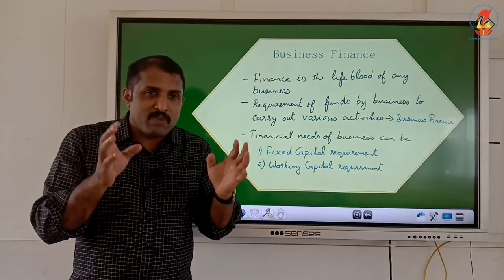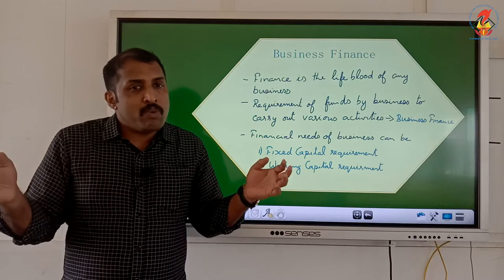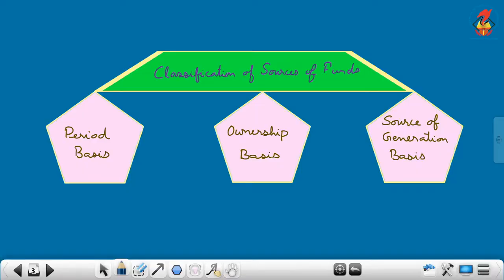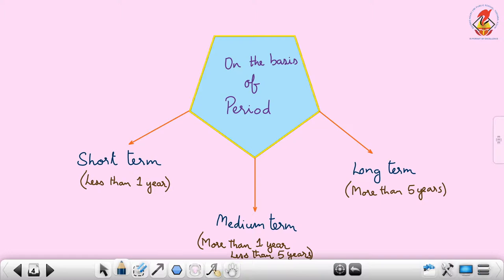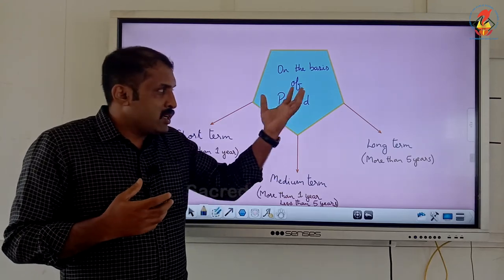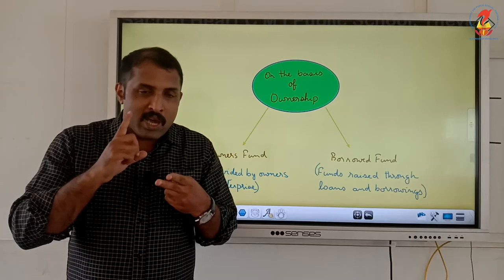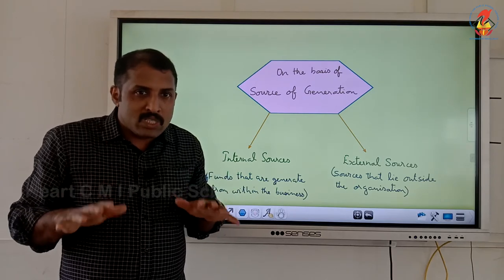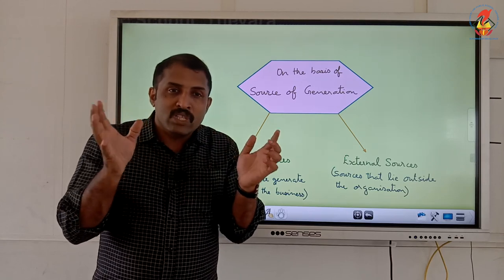BS11 Chapter 08 Sources of Business Finance Video 01 Meaning, Nature & Classification